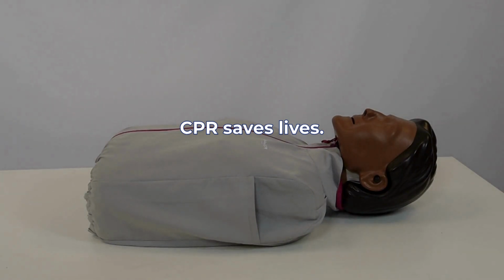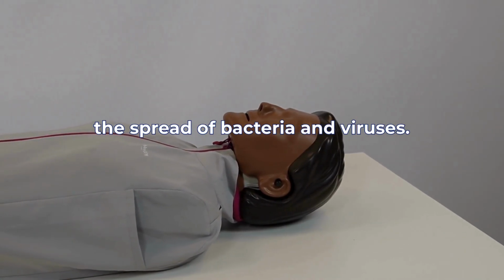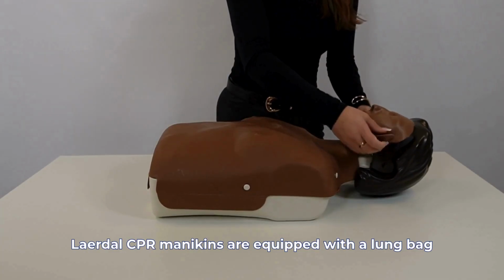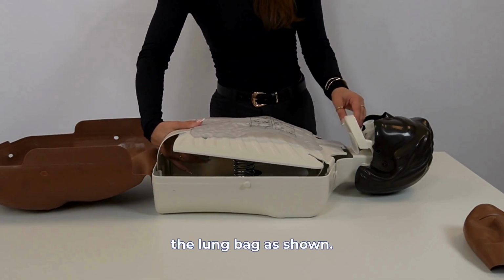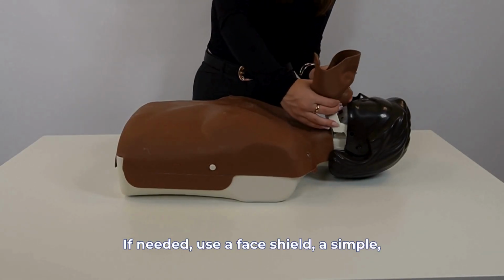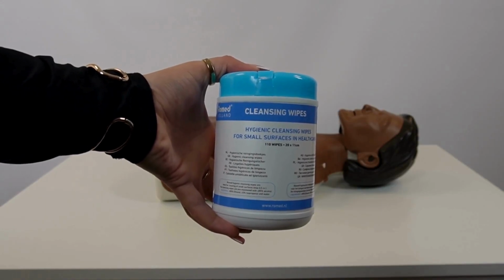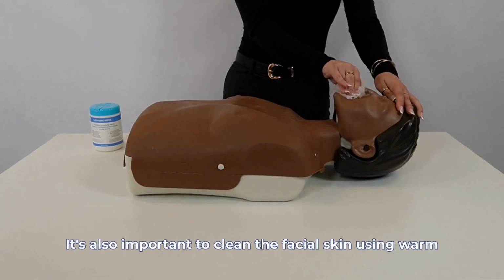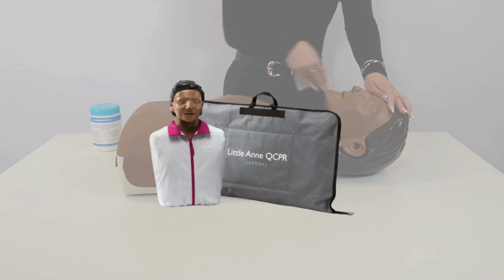Laerdal - Maintenance CPR Manikin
CPR saves lives. But safe training starts with clean CPR manikins. During CPR training, multiple people often use the same manikin. That’s why proper hygiene is essential to help prevent the spread of bacteria and viruses.

Laerdal manikins have a lung bag that should be replaced regularly. In this video we show you how!